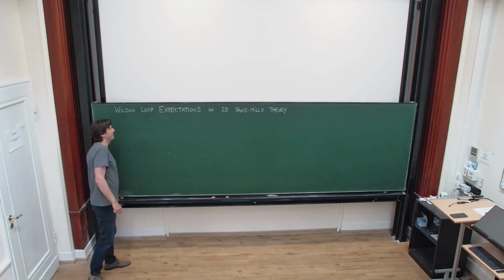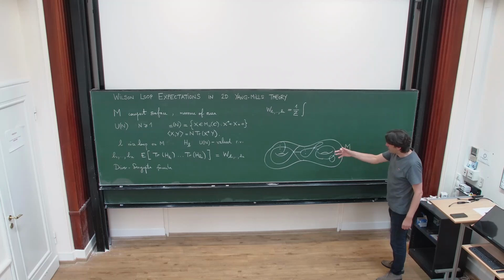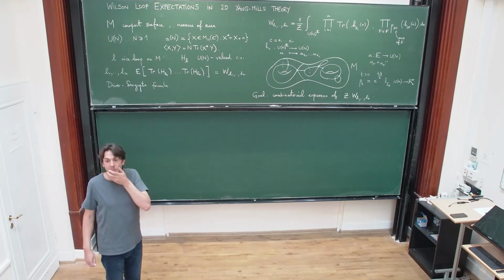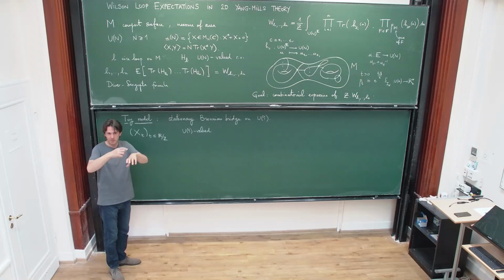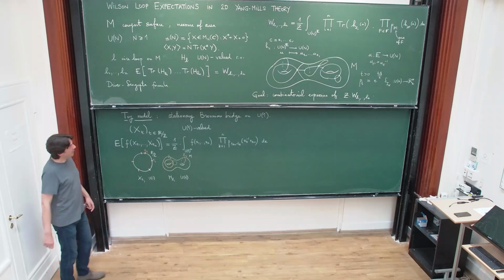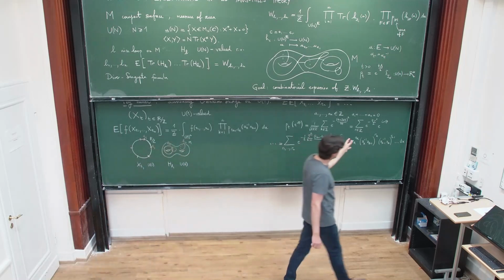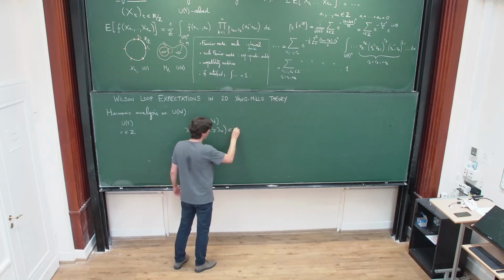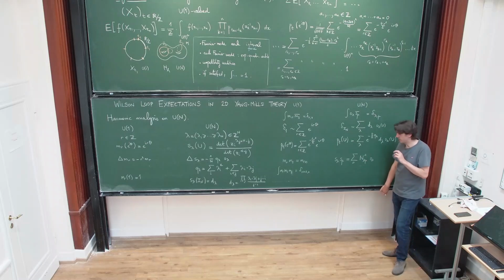Thierry Levy: A combinatorial formula for Wilson loop expectations in 2D Yang-Mills theory